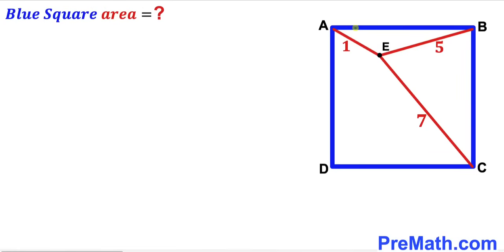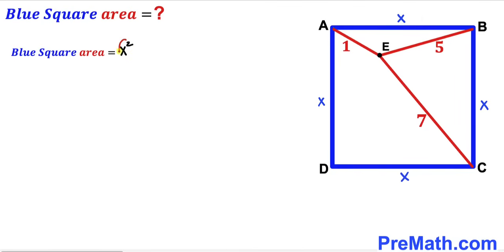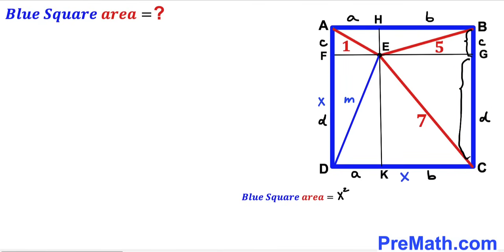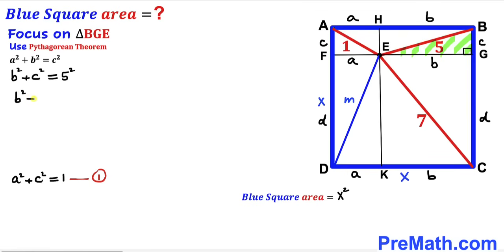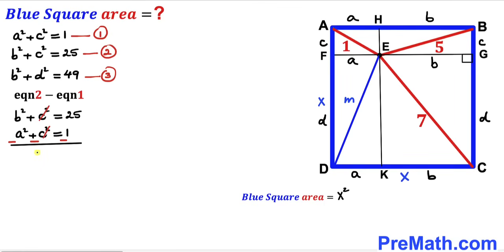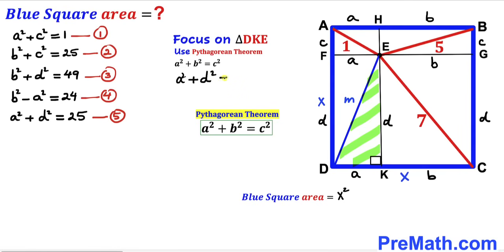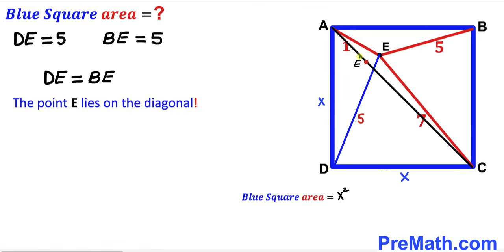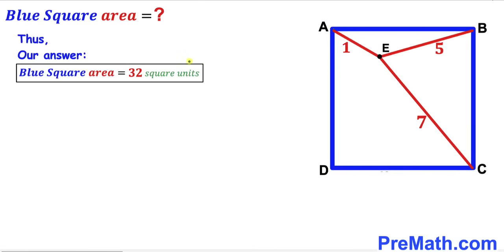Can you find area of the Blue Square? | (Triangles)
Learn how to find area of the Blue Square. Important Geometry and Algebra skills are also explained:Trigonometry; Pythagorean theorem; area of the square formula. Step-by-step tutorial by PreMath.com

blackpenredpen
math olympics
olympiad exam
math olympiada
British Math Olympiad
olympics math
olympics mathematics
Number Theory
mathcounts
math at work
Pre Math
Olympiad Mathematics
Olympiad Question
Geometry
Geometry math
Geometry skills
Right triangles
imo
Competitive Exams
Competitive Exam
Calculate the length AB
Pythagorean Theorem
Right triangles
Intersecting Chords Theorem
coolmath
my maths
mathpapa
mymaths
cymath
sumdog
multiplication
ixl math
deltamath
reflex math
math genie
math way